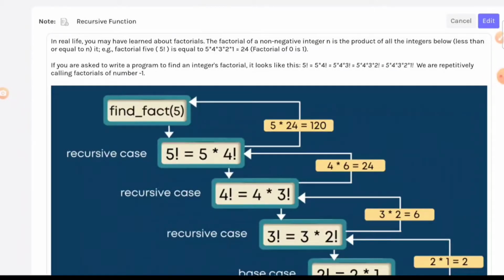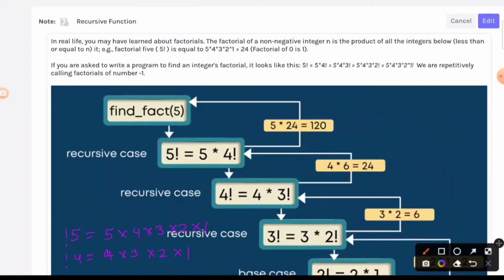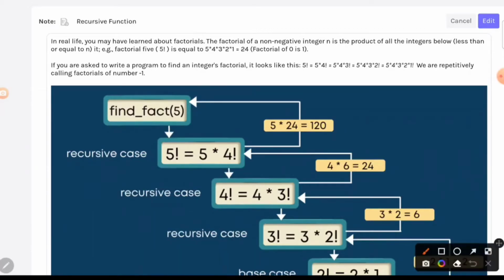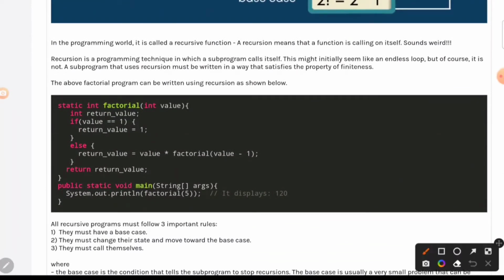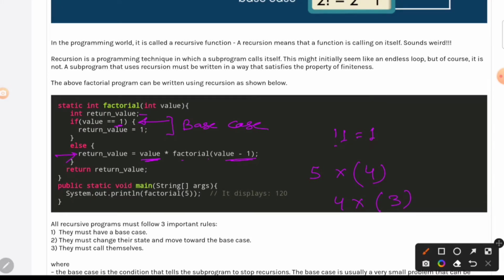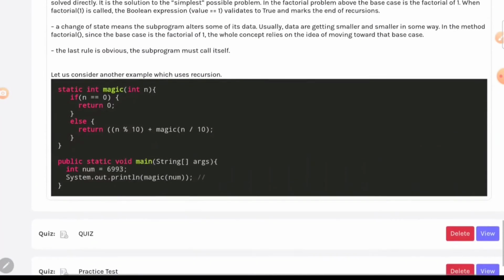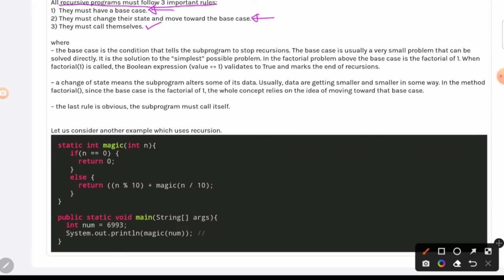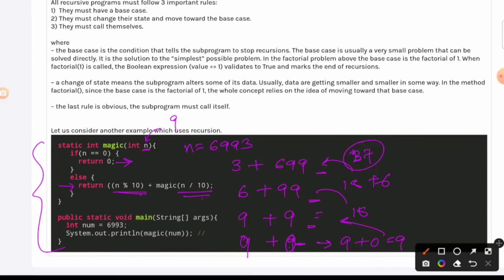Recursion in Java |Recursive function in Java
Enroll in Practical Java Course & earn a Certificate upon completion:
In this lecture, we learned about the recursive function in java. We talk about recursion and learned the working of recursion in java.

recursive function in java
what is recursion in java
what is recursive function in java
how to make recursive function
how to write recursion
what is recursion
how to use recursive function
recursive function
recursion
complete recursion
recursive problems
recursion in easy words
how to make recursive program
java
java tutorial
java tutorial for beginners
learn java
java course
java programming
java programming for beginners
java training
programming
tutorial
beginners
java coding
java language
java placement